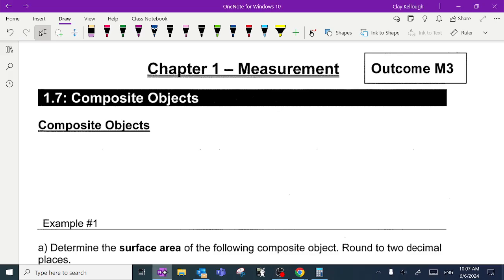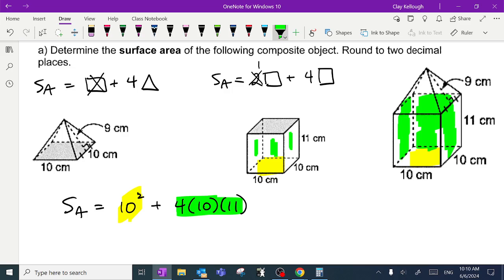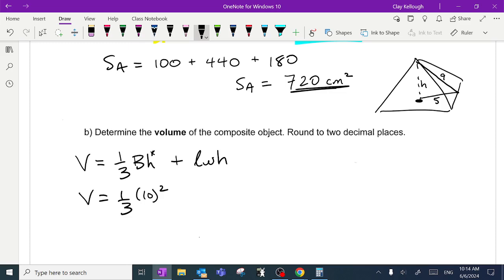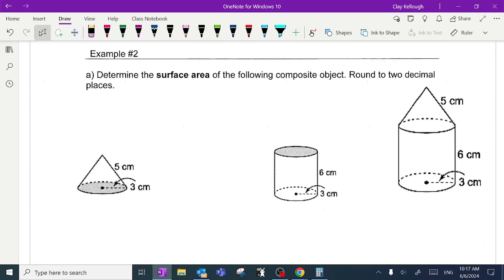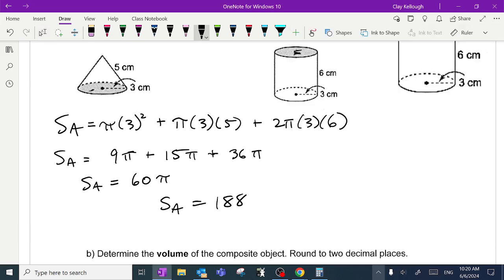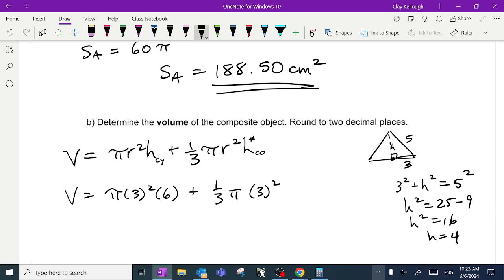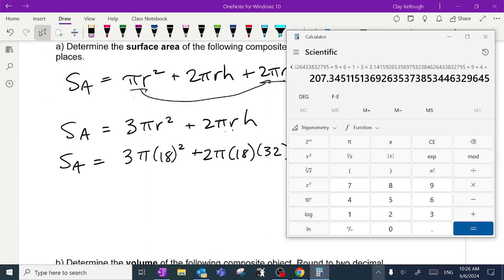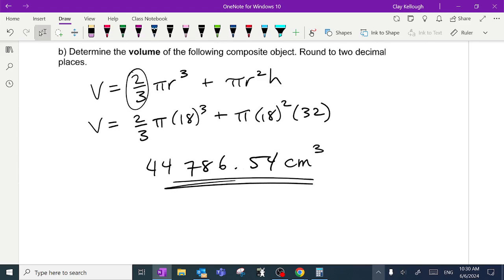MIAP20S Chapter 1 Lesson 7 - Composite 3D Shapes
Surface area and Volume of 3D shapes